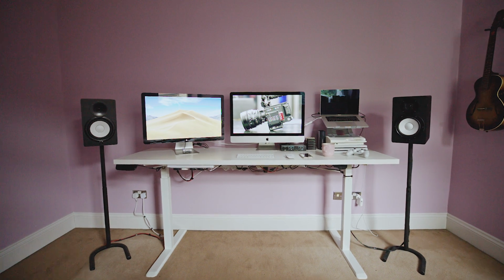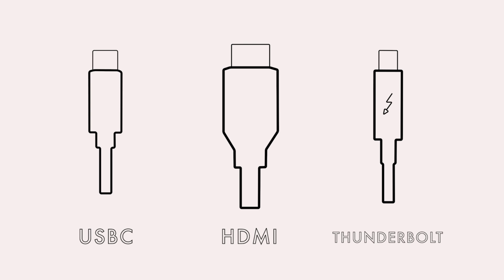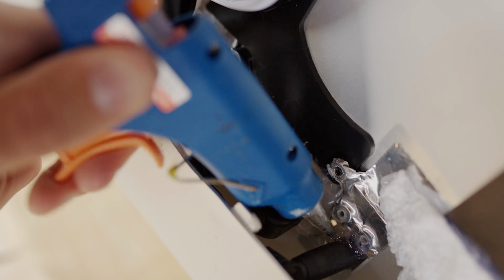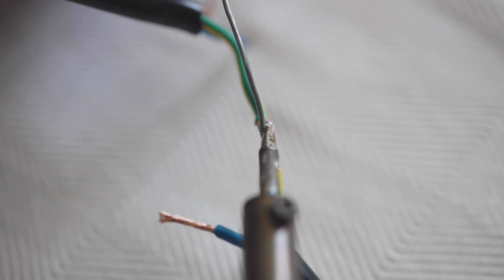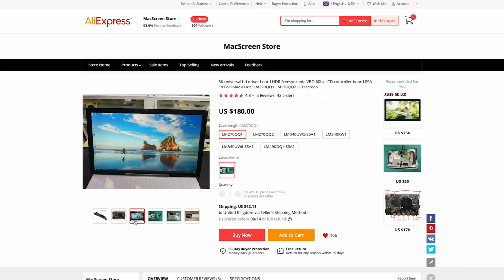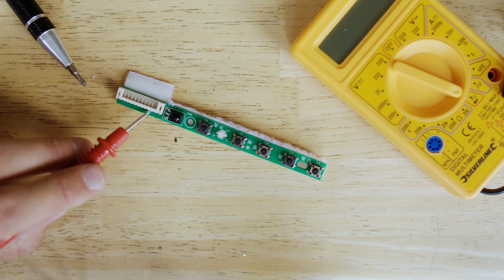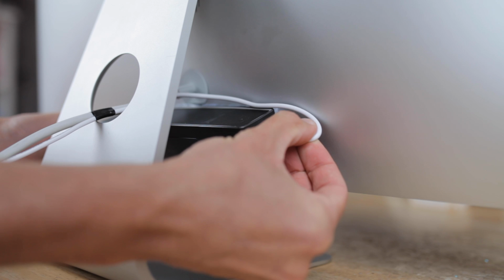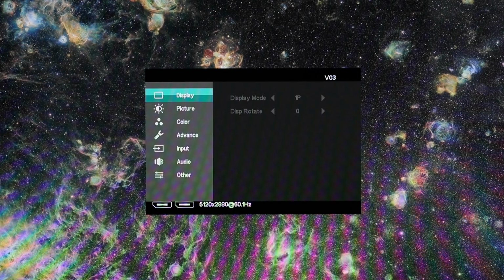The Apple Studio alternative 5K Display // USBC & HDMI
WARNING - I've been made aware that I should have probably have kept the Mac case grounded, I'm not an electrician, so seriously DON'T take my advice & don't follow my exact steps. Do your own research and do this at your own risk!

Also not suggesting that this is a pro reference monitor for industry pros by any means. This is for consumers that don’t need industry level colour accuracy. So all you pro colourists in the comments, calm down..

And finally please know that I’m not claiming I was the first to do this, I might be the first English speaking tutorial but all this really is, is me sharing my experience with a little more detail to answer some questions I had and perhaps help answer some questions you might have. Thanks to @Tips, Tricks & More for the idea

Please also note. There are plenty better value of displays out there with more features for the price. This was just the only solution I found that fit MY needs. I’m not saying this will fit YOUR needs

Let me know if you have any questions or thoughts

I found the new driver board that natively supports USBC charging!

I also found two solutions for being able to change the monitor brightness with OSX:

- Intro 0.00
- The Problem 0.35
- What you need 1:00
- Installation: 1:50
- What it can & cannot do 7:00
- Conclusion 9:30

- An Apple 5K Replacement display

- A 5K Driver Board (New Driverboard linked above)

- An iMac 27” A1419 Case

- A Dual Displayport Thunderbolt 3 5K USBC Adapter (You don't need this if to get the new driverboard)

-  Double sided Adhesive Strips

- A Extra Display port Cable

You might also need: but Optional:

- X2 HDMI Right Angle Ext Cable Adapters

- X2 Display Port Right Angle Ext cable Adapters

- A male 3.5mm to female 3.5mm Audio cable

- A 3.5mm to 3.5mm Audio Cable

- Some form of Speaker

- A Soldering iron & Solder

- Some Scissors or Wire Cutters

- A Screw driver & Allen Key

- A Hacksaw & metal file

- Some Electrical Tape

- Some Velco

- A Hot-glue gun & Glue

- A MultiMetre